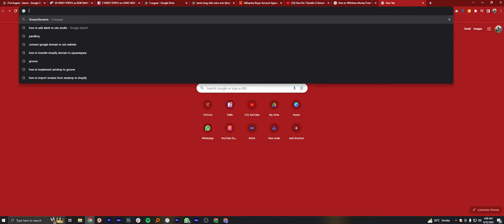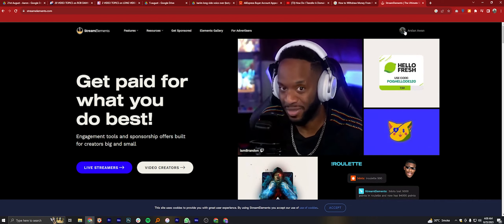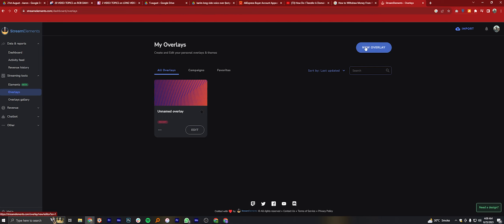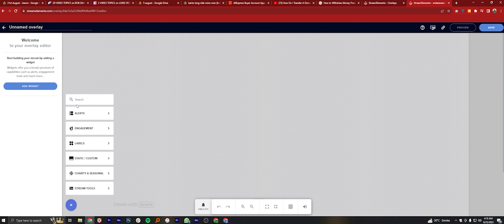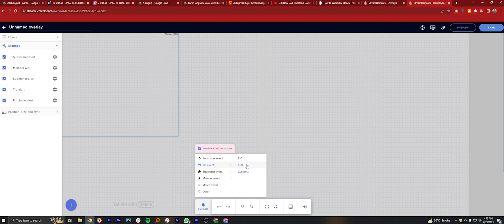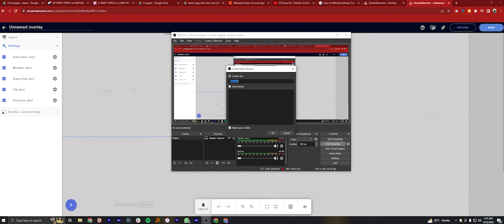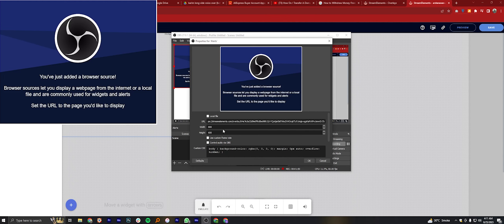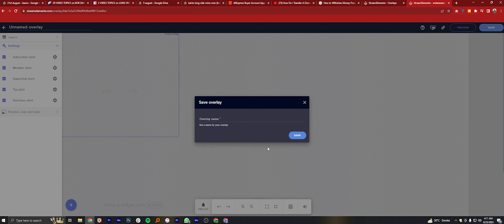HOW TO ADD ALERTS TO OBS STUDIO! (QUICK & EFFICIENT)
Welcome to our comprehensive guide on how to add alerts to OBS Studio! If you're looking to enhance your live streaming game and engage your audience like never before, you've come to the right place. In this tutorial, we'll walk you through the step-by-step process of setting up eye-catching alerts for your OBS Studio live streams.

0:00 INTRO
0:04 TUTORIAL